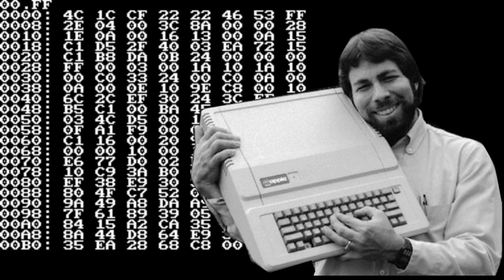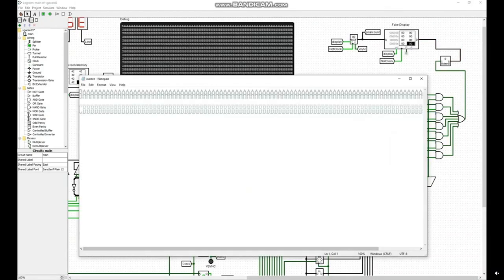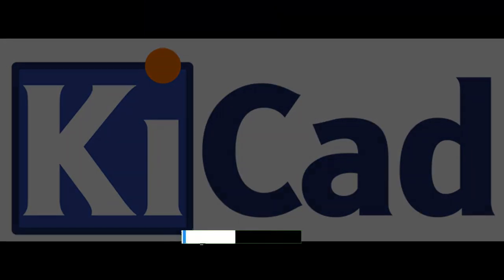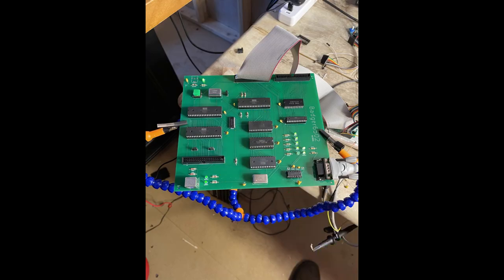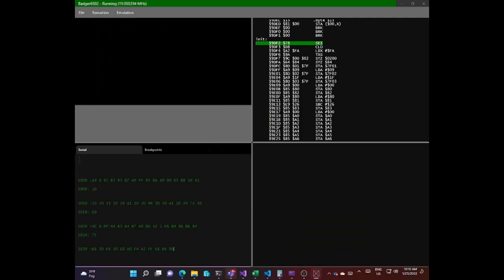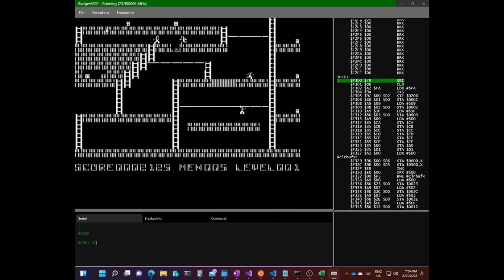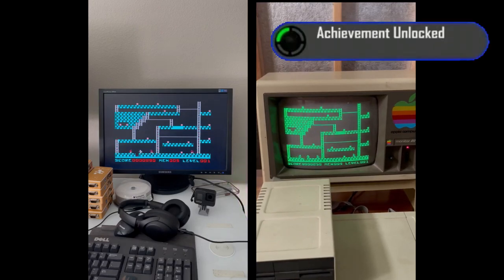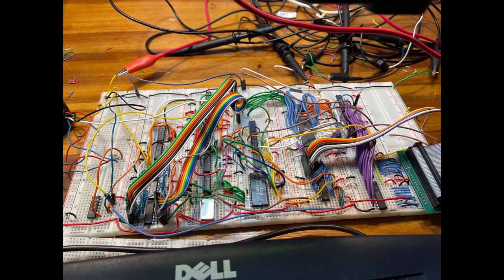6502 childhood dream come true (+VGA, Pi Pico, and Lode Runner too)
It was always my dream since childhood to build a computer.
This is the story of my hobby activities over the past 2 years and the host of new skills picked up along the way.

Retro Ports: Apple II Lode Runer for the Coco 3 Beta 2

ebadger/BadgerFrotz: Frotz Z-machine ported to a Raspberry PI Pico designed to run on the ebadger LodeRunner platform (github.com):